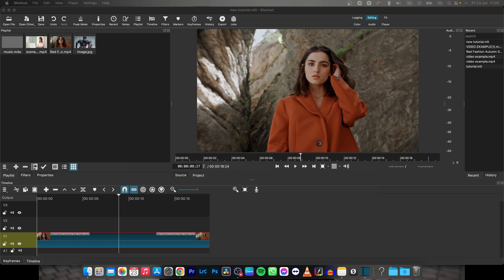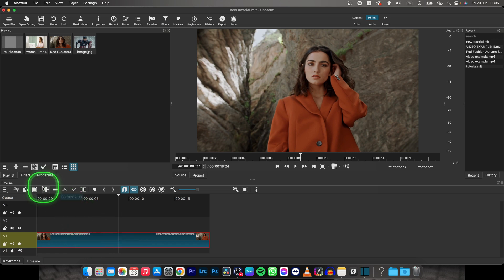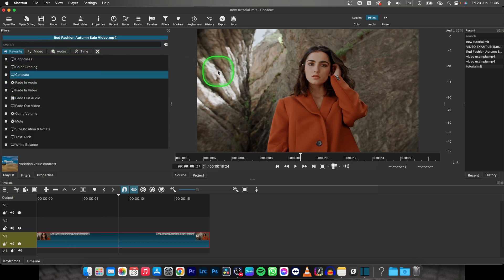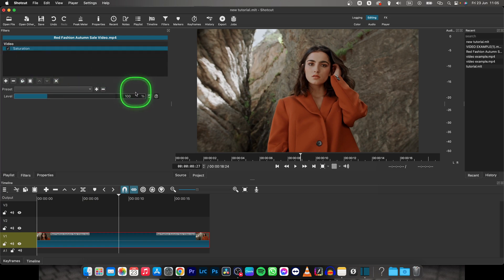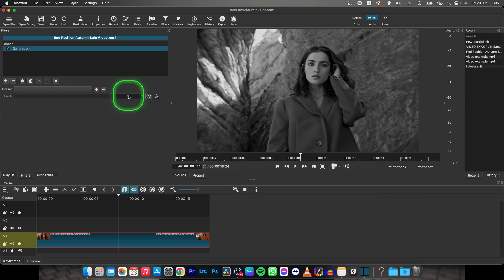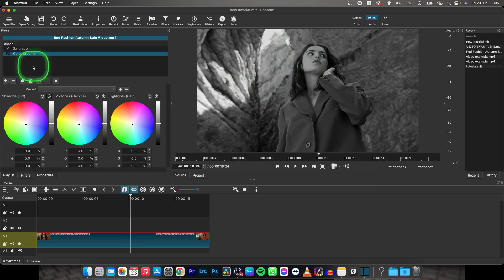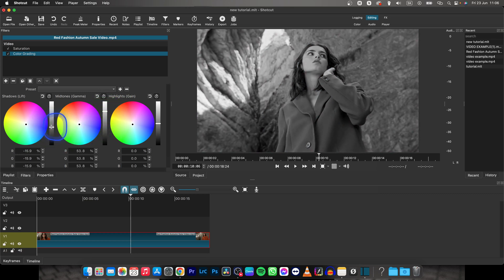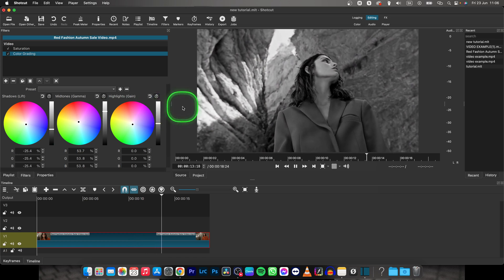How To Add Black and White Filter in Shotcut | Customizing the Black White Filter | Shotcut Tutorial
Welcome to our tutorial on how to add a black and white filter in Shotcut! In this video, we'll walk you through the process of transforming your videos into timeless black and white masterpieces using Shotcut, a versatile and free video editing software. Black and white filters can add a classic and dramatic touch to your footage, evoke a sense of nostalgia, or create a specific mood for your videos. Learn how to apply the black and white filter, adjust its intensity, customize other parameters, and bring out the artistic essence of your visuals. By the end of this tutorial, you'll have the skills to add a stunning black and white effect to your videos using Shotcut. Let's dive in and elevate your video editing game!

Shotcut Tutorial: Mastering the Black and White Filter Effect
Step-by-Step Guide: Adding Dramatic Black and White to Your Videos in Shotcut
Shotcut Black and White Filter: Transforming Your Footage with Timeless Elegance
The Ultimate Shotcut Black and White Filter Tutorial: Enhance Your Videos
Shotcut 101: How to Apply the Black and White Filter to Your Video Edits
Artistic Transformations: Adding and Customizing the Black and White Filter in Shotcut
Perfecting Your Edits with the Black and White Filter in Shotcut: Tutorial and Tips
Shotcut Filter Essentials: Techniques for Stunning Black and White Visuals
From Color to Monochrome: Adding the Black and White Filter in Shotcut
Elevate Your Video Edits: Adding and Polishing the Black and White Filter in Shotcut